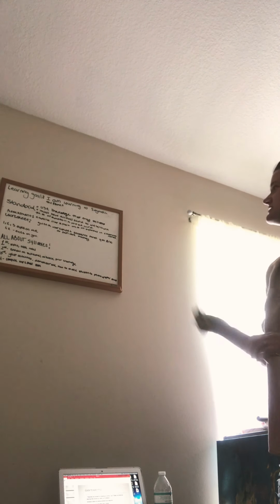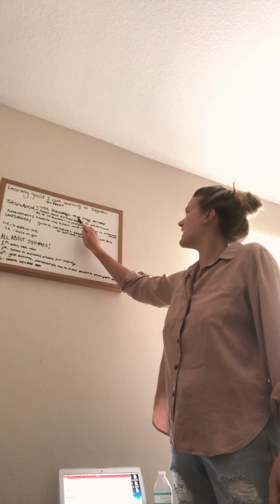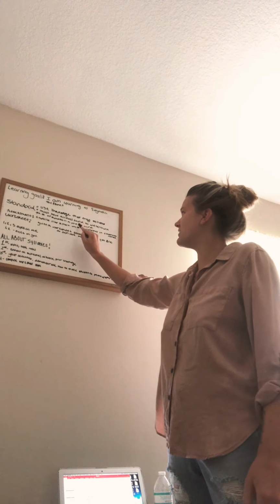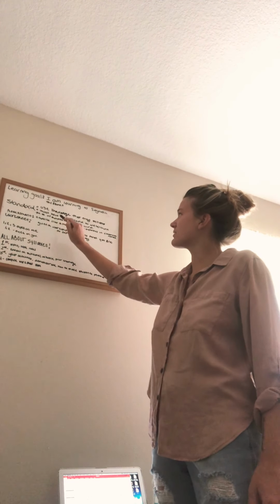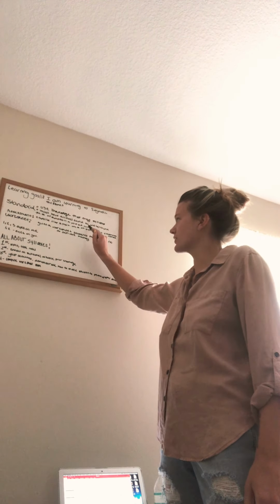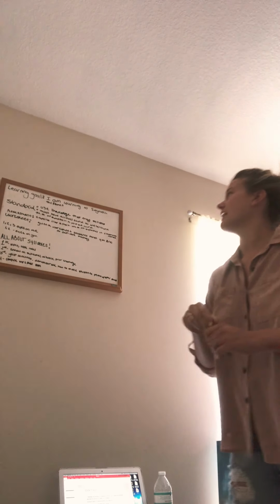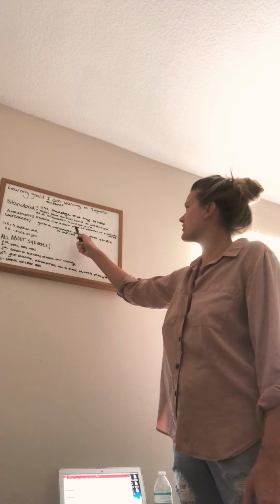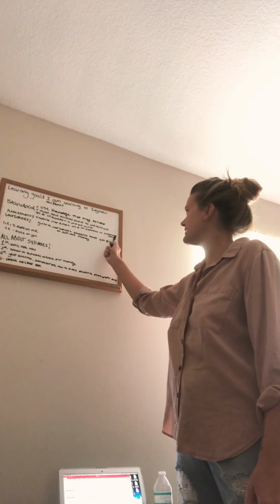September 27, 2020